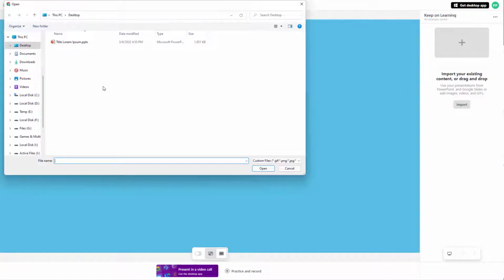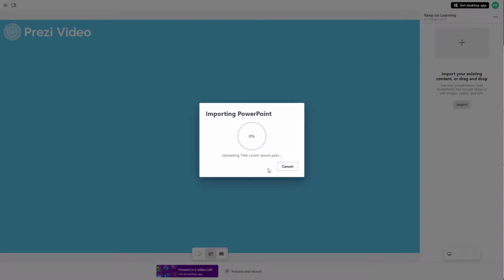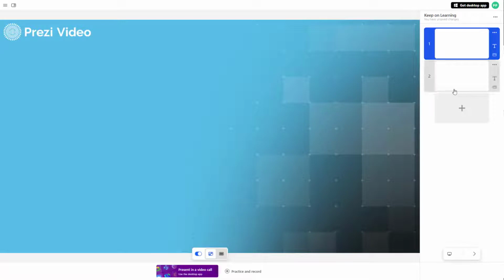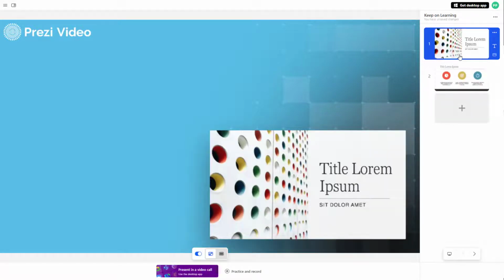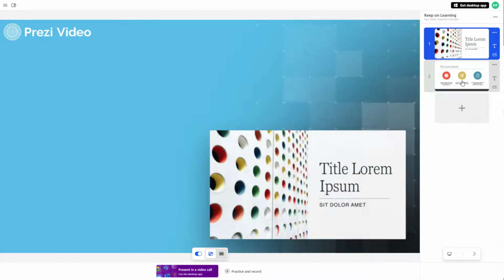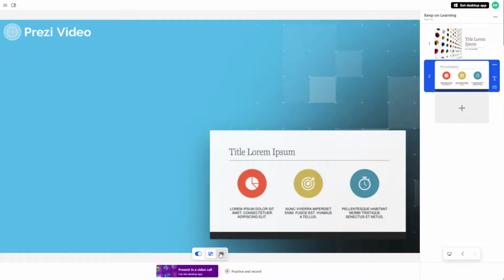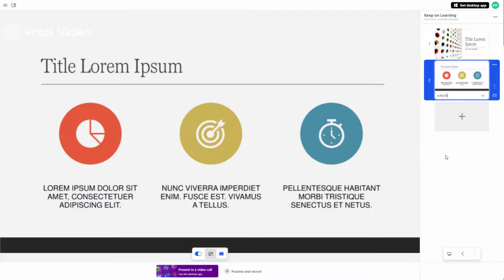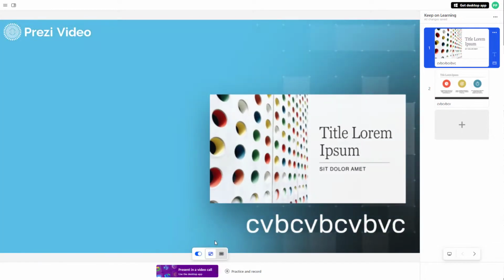Prezi Video Tutorial - Lesson 8 - Importing PowerPoint Presentation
In this tutorial, we will be discussing about Importing PowerPoint Presentation in Prezi Video